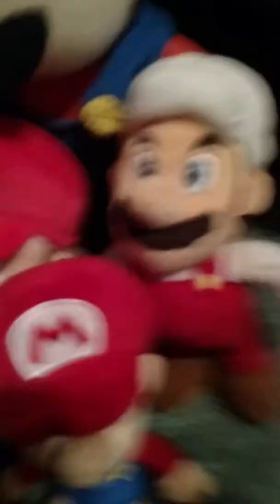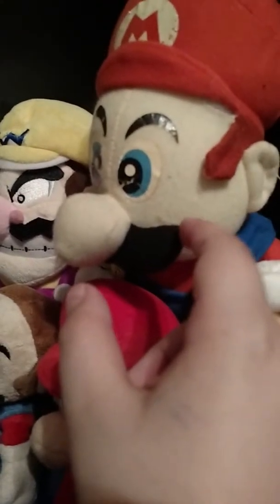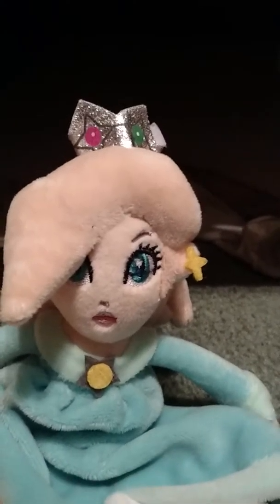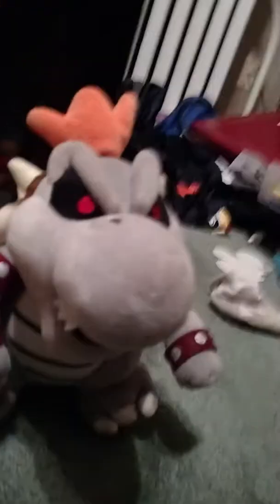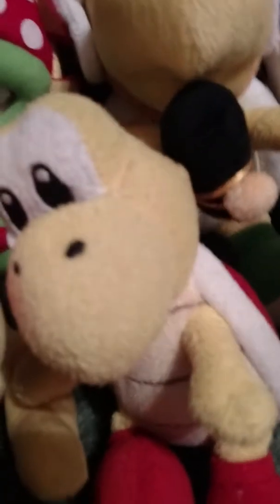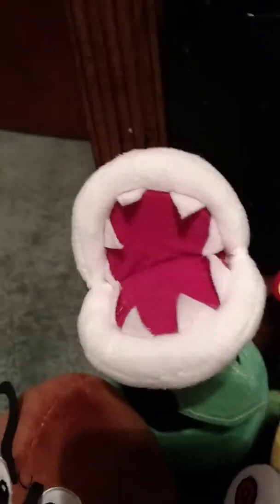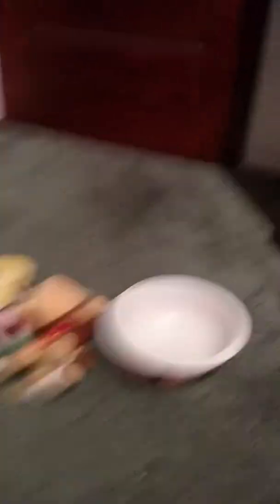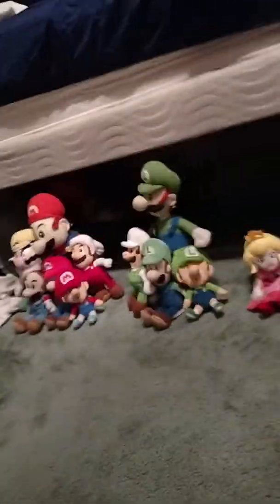Mario Plush Collection 2017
Every Mario Plush I have